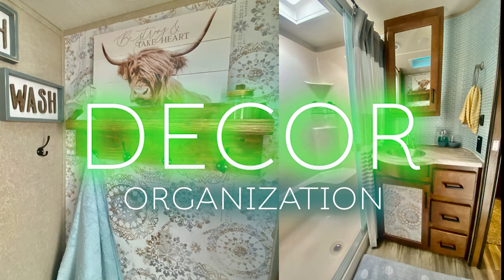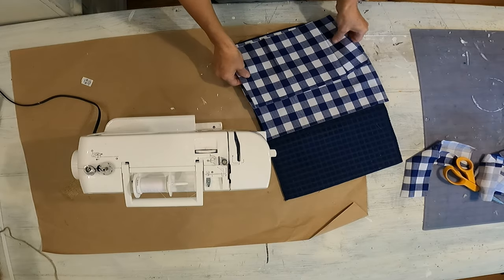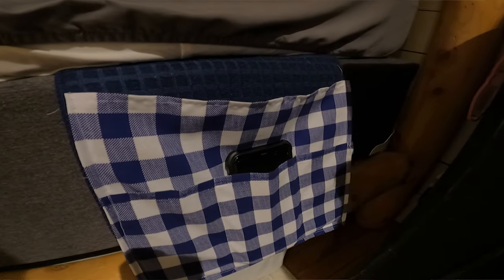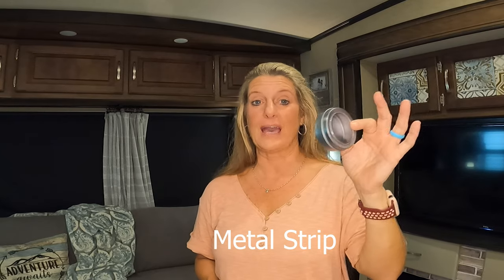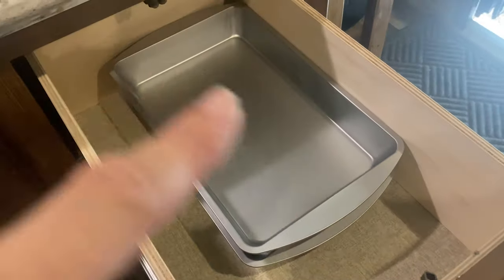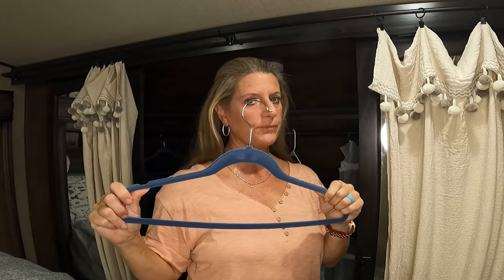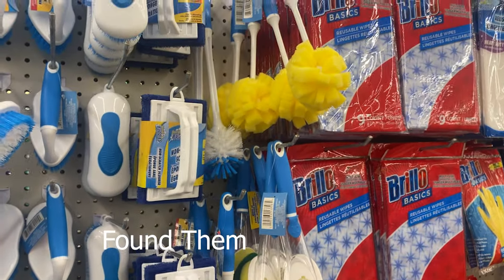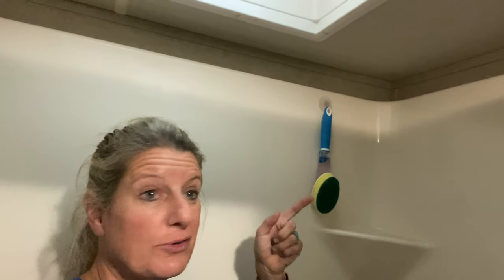RV Décor - Dollar Tree RV Hacks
Premier Pro